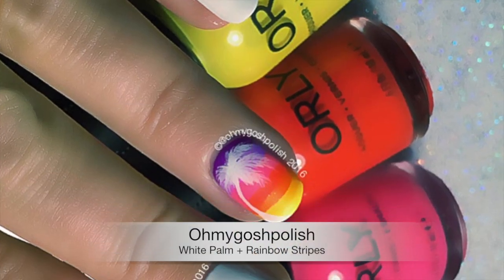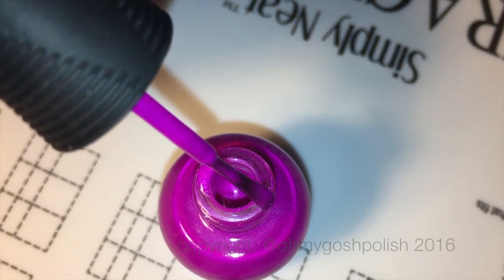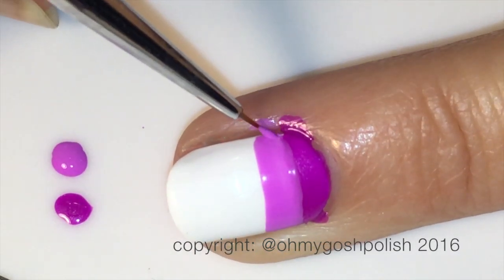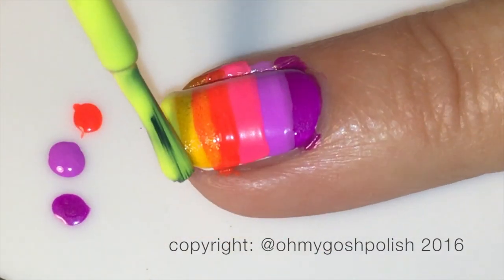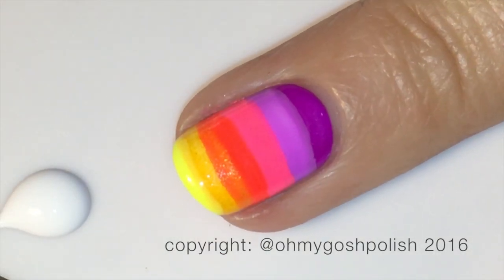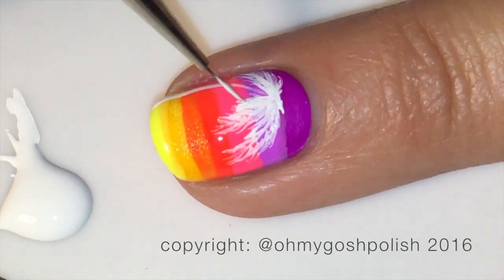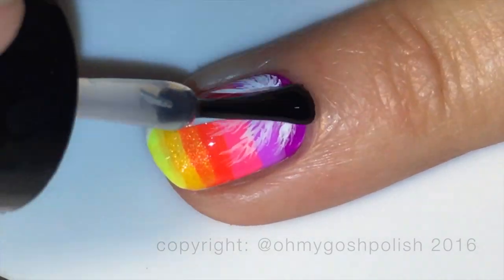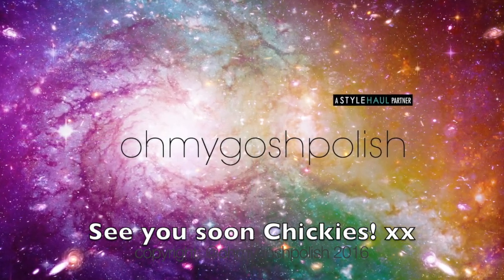RAINBOW STRIPES AND PALM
How To RAINBOW STRIPES AND PALM

I Used:

HB Beauty Bar -
ORLY PCH (Pacific Coast Highway Collection)-

ROAD TRIPPIN - Neon Yellow
SUMMER SUNSET - Light Orange
PUT THE TOP DOWN - Pink
SCENIC ROUTE - Light Purple
LIFE'S A BEACH - Dark Orange
PARADISE COVE -Dark Purple

White Acrylic Craft Paint

Polish remover

copyright: @ohmygoshpolish

Music from JINGLE PUNKS - Fire in the Engine Room Bed to End Credit